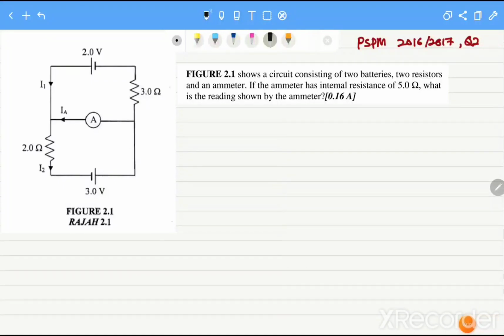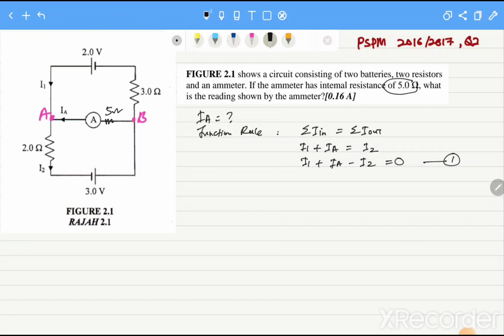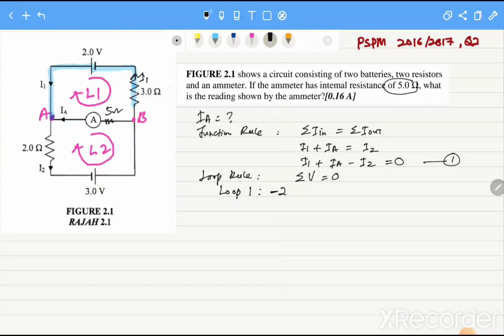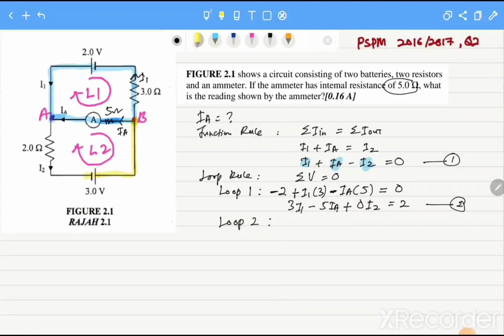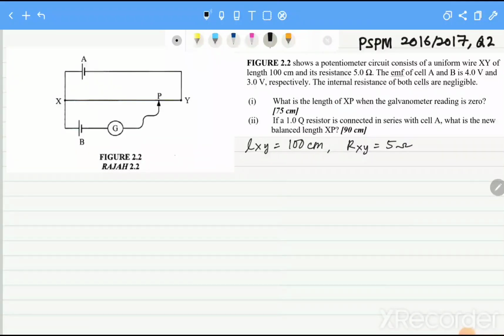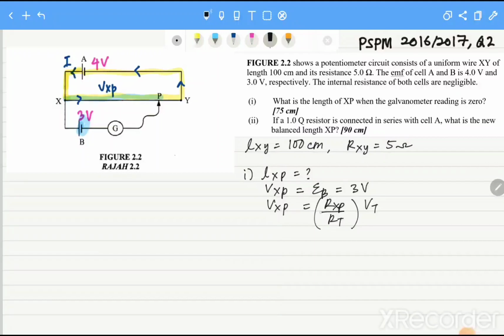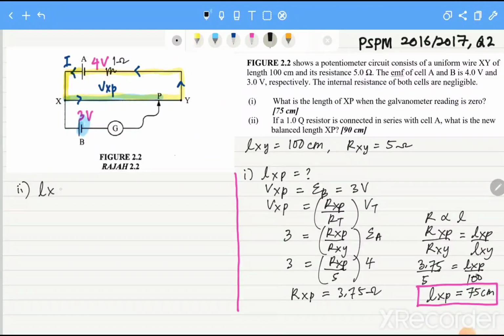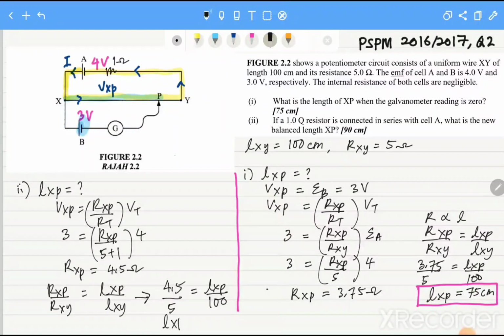Part 2 : Revision Chapter Direct Current PSPM Question SP025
Question related to Kirchoff's Rules